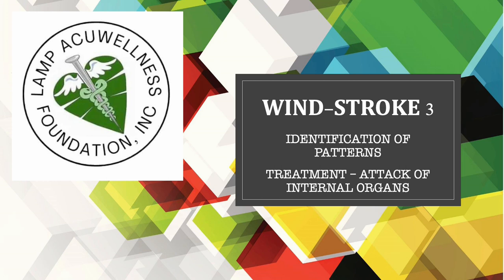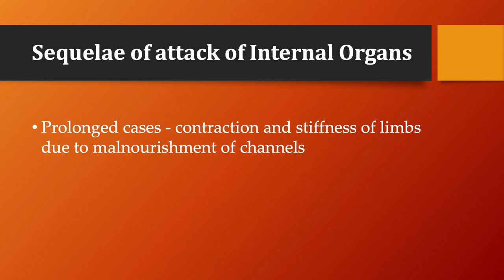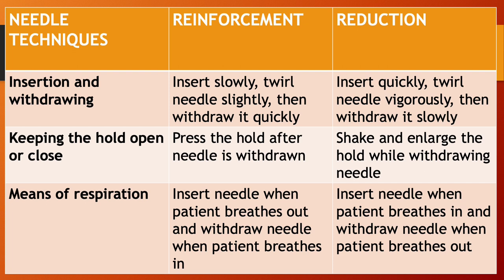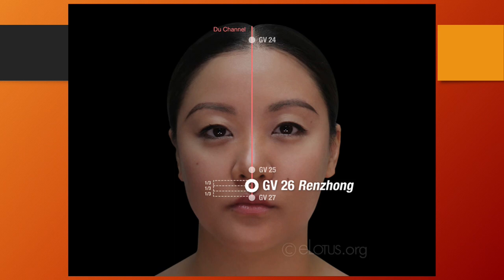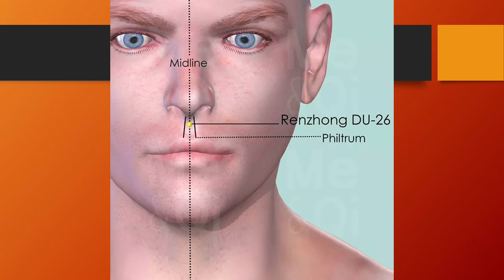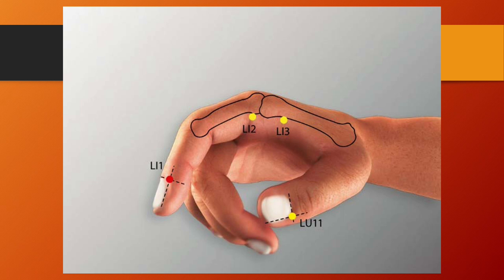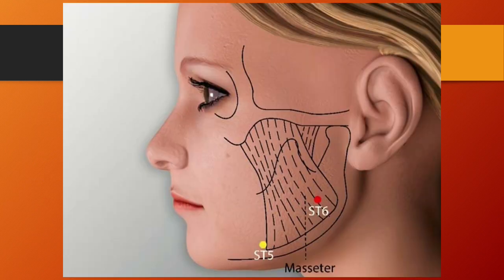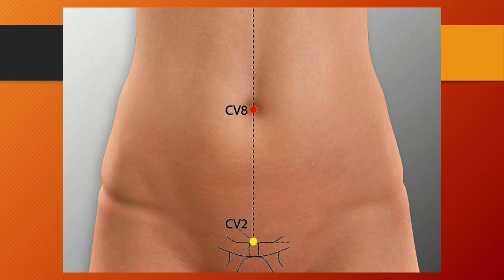WIND STROKE 03: Identification of Patterns, Treatment - Attack of Internal Organs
TCM is frequently used throughout the world for stroke patients . The purpose of TCM in the treatment of stroke is to reduce the symptoms of patients and eliminate the underlying causes. With a long history of thousands of years, TCM plays an important role in the treatment of complex diseases worldwide.